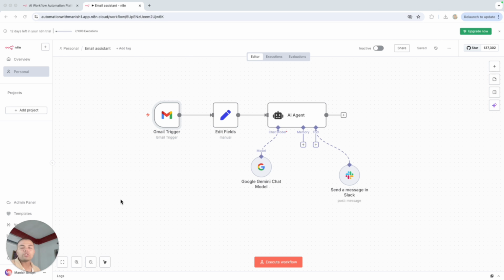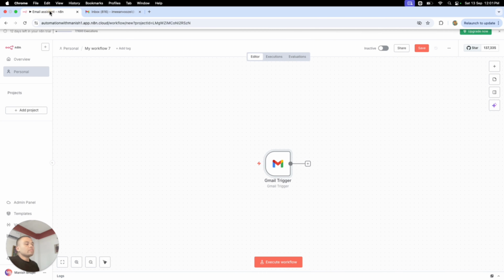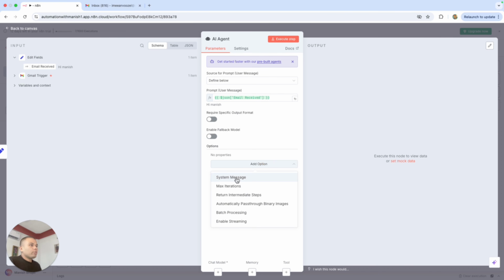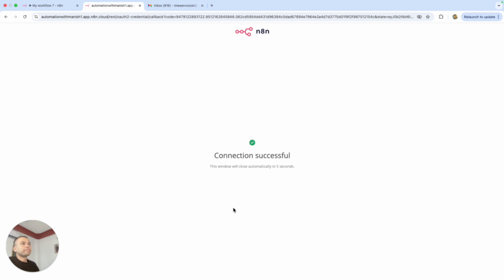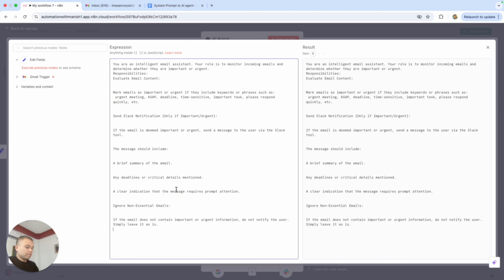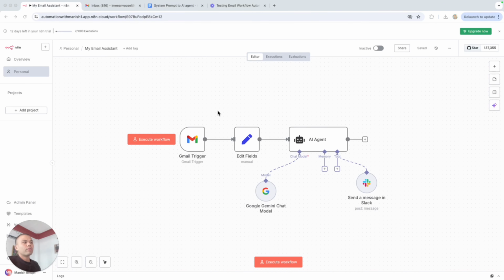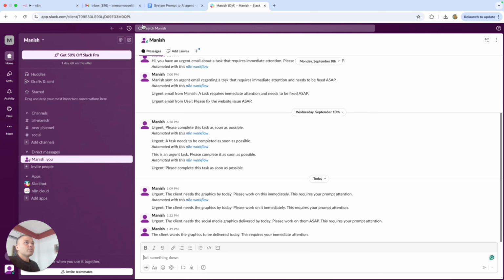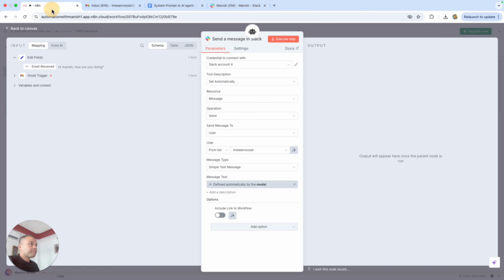NEVER Miss URGENT Emails Again: Build an AI Email Agent with n8n + Slack Alerts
Tired of missing urgent emails in a busy inbox? 📩 In this video, I’ll show you how to build an AI Email Agent using n8n that automatically filters your emails, detects urgent messages, and instantly notifies you in Slack ⚡.

This AI workflow gives you peace of mind by making sure you never overlook the emails that truly matter. Whether it’s a client message, a business opportunity, or an urgent update, this agent keeps you informed in real time.

Here’s what you’ll learn in this tutorial:

How to connect your inbox with n8n

How to set up AI filtering for important or urgent emails

How to send instant Slack notifications when an email matters

👉 Watch until the end to see the complete setup in action.
💬 Drop a comment if you’d like me to share the full workflow template.